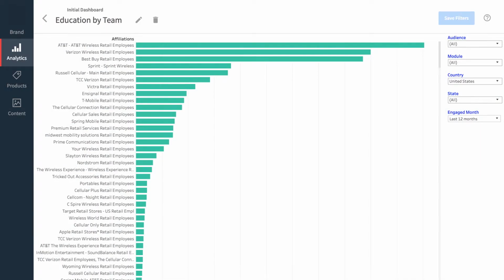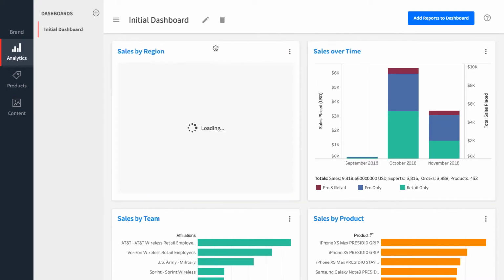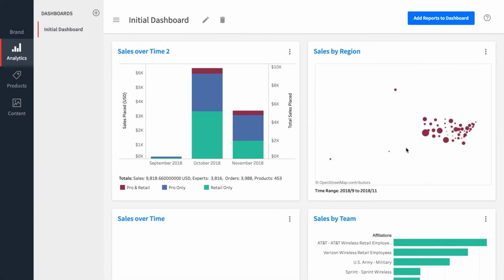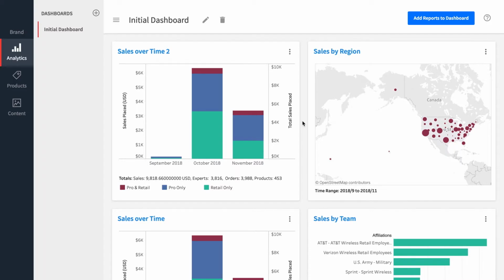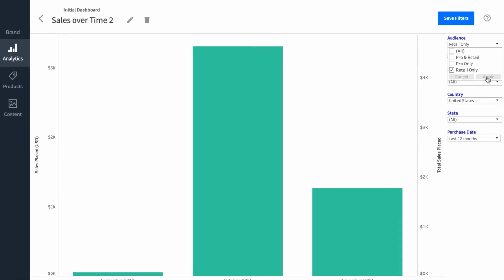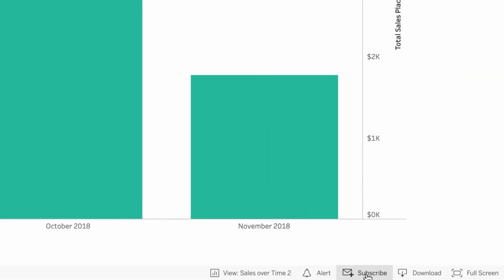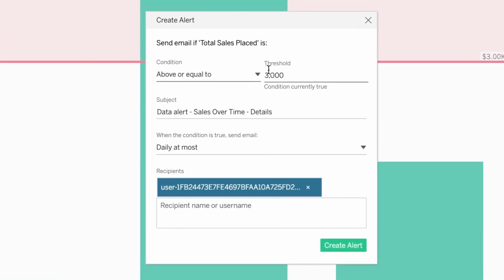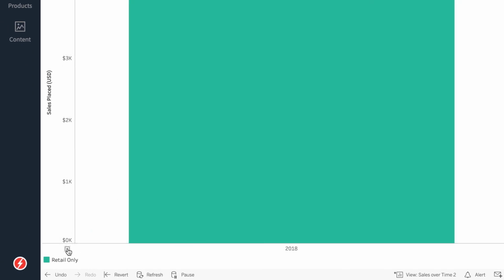ExpertVoice Advocacy Platform - Analytics